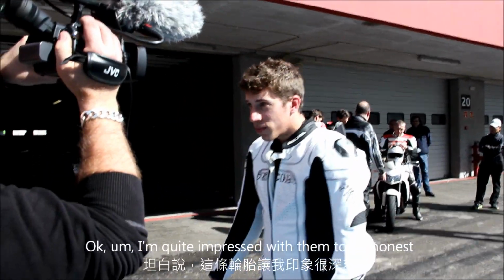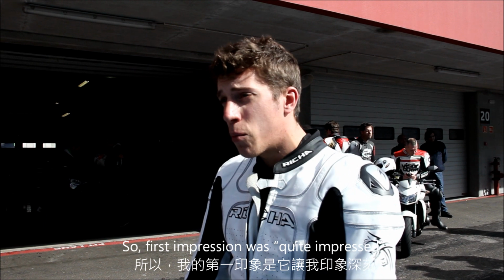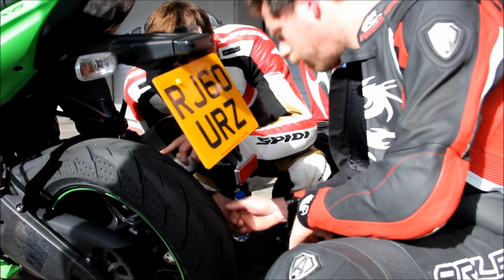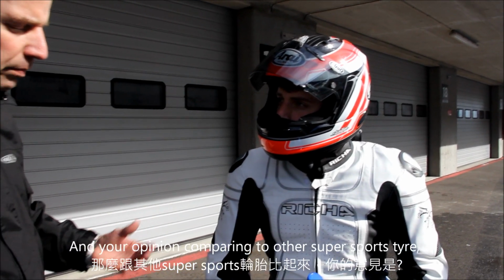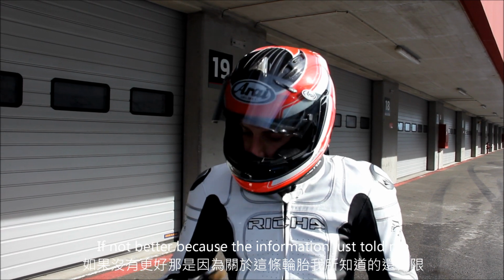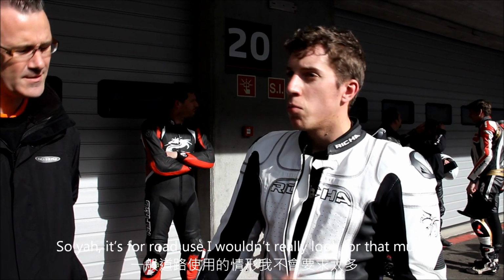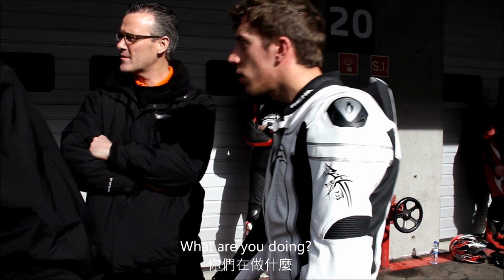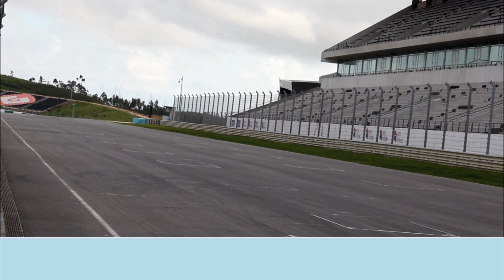MA3DS - Diamond Launch.wmv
Product launch held in Portugal for the Maxxis MA3DS Diamond Sports Tourer Tyre